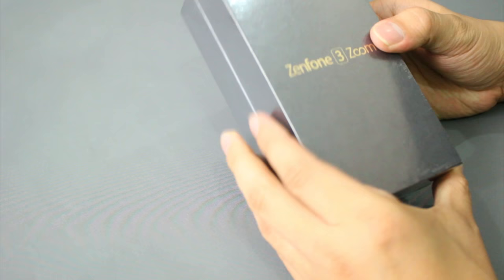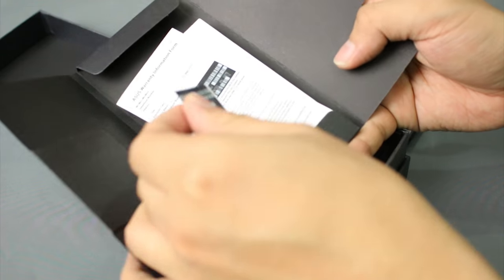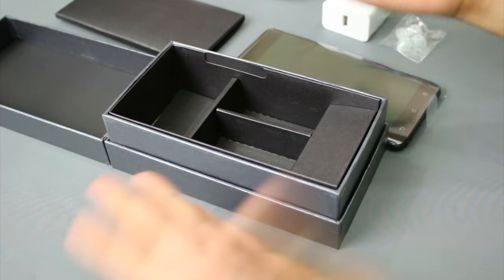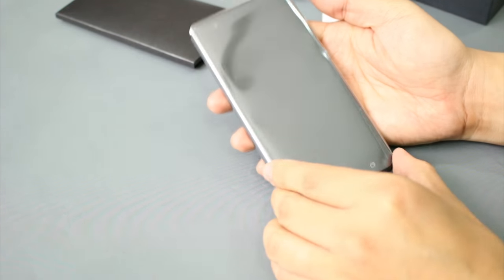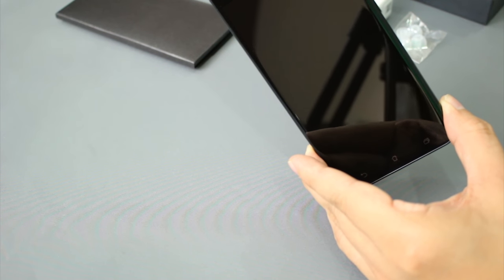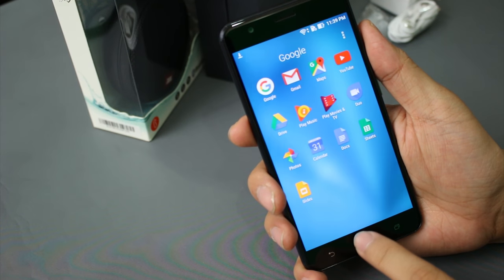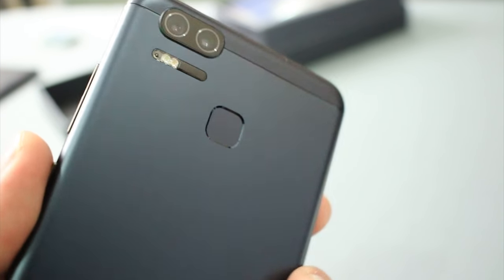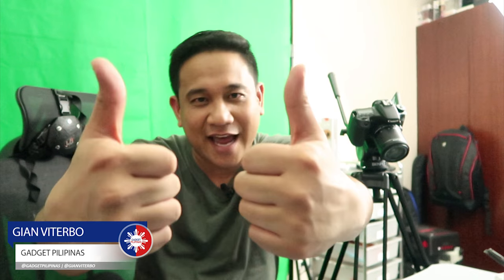ASUS Zenfone 3 Zoom Unboxing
Meet the ASUS Zenfone 3 Zoom. Announced last January 2017 during CES, the new Zoom features dual rear cameras: 1x and 2.3x zoom. It is powered by Snapdragon 625, with 4GB RAM and 64GB internal memory.